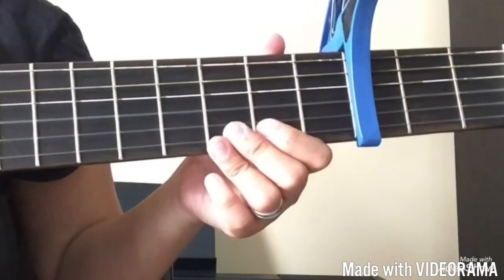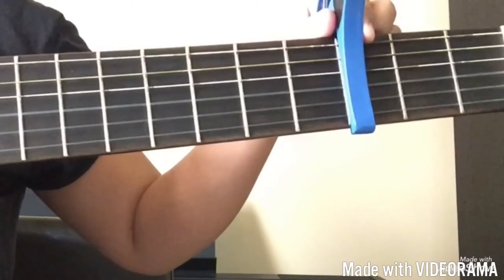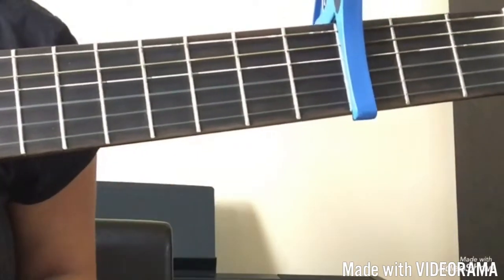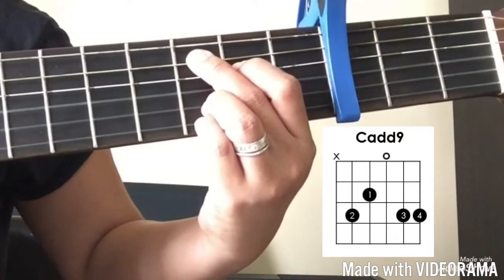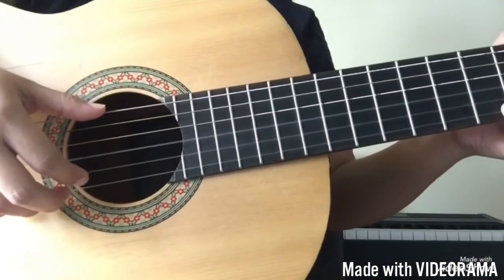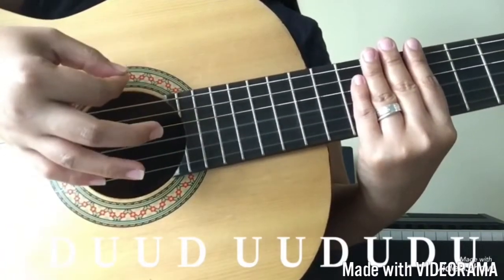Say You Won't Let Go Strumming Version//Easy Chords by Guitargurl